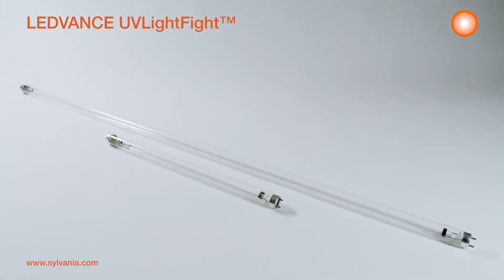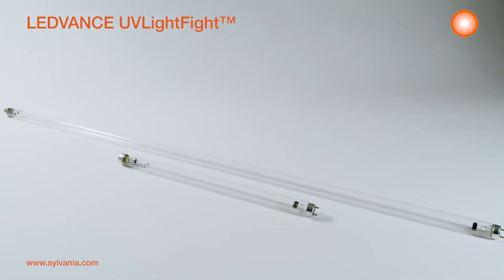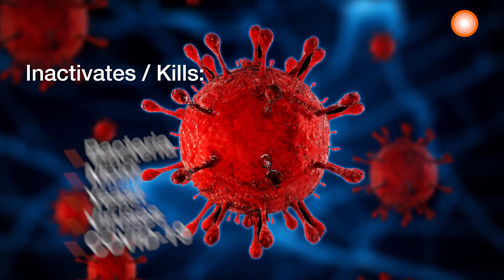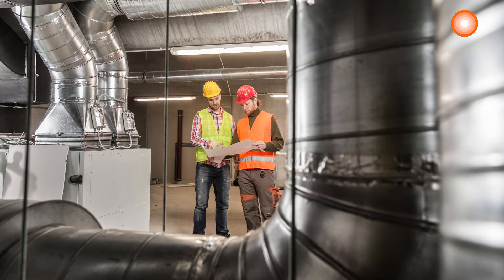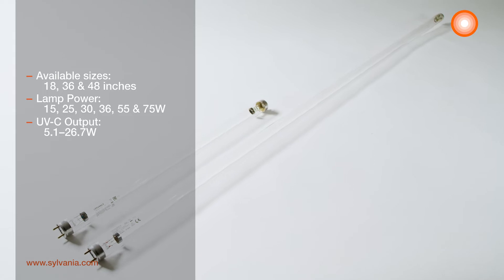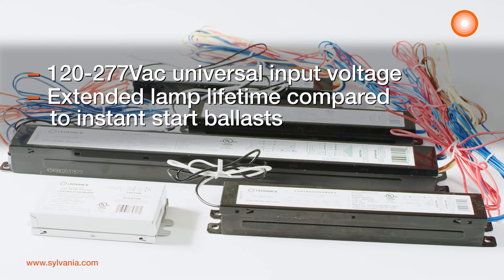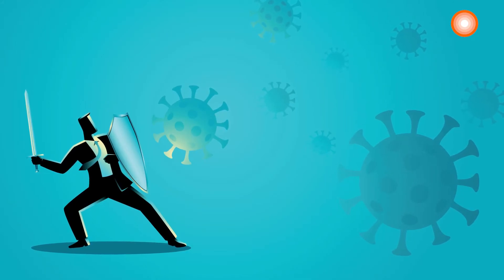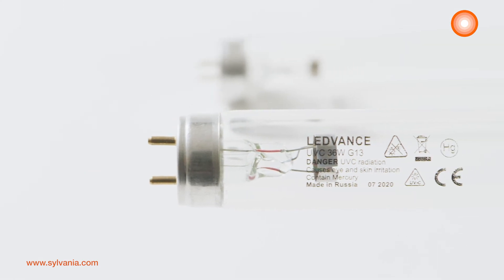UVLightFight from LEDVANCE